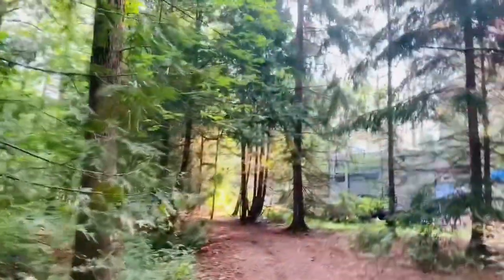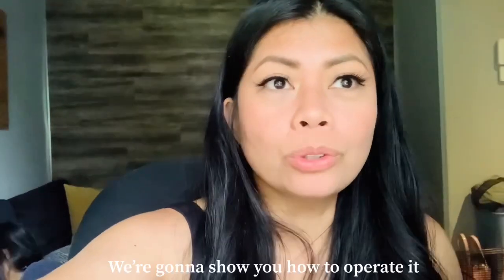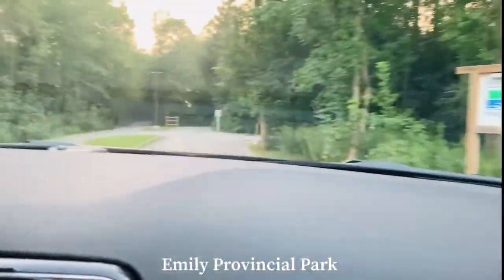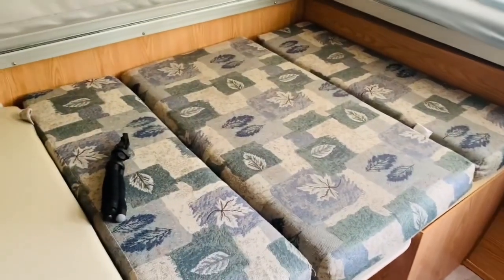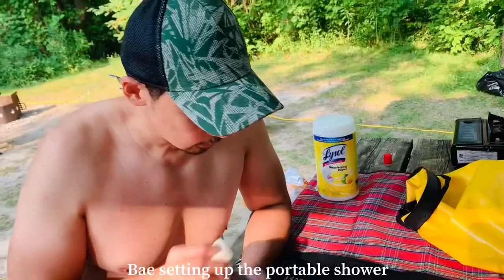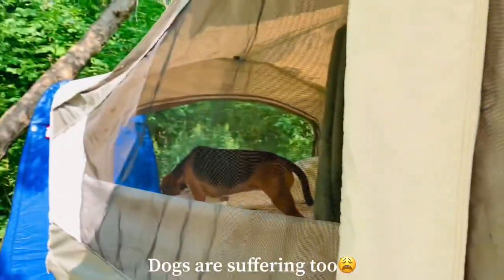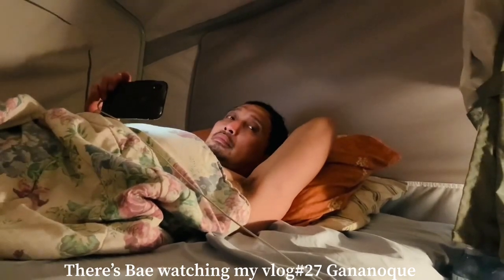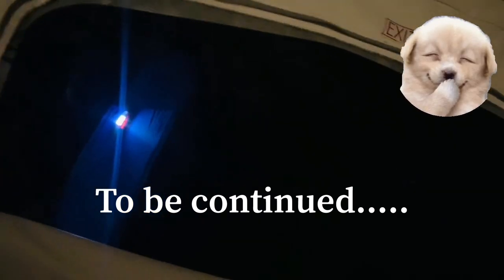CAMPING IN A POP UP TRAILER/GLAMPING IN CANADA/PART 1/Vlog#31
Vlog#31 - camping in a pop up trailer. Glamping in Canada

We went glamping/caping at Peterborough, Ontario.
We will share with you how we operate and live in a pop up camper. We’ve had this camper for 10 years and we’ve had lots of memories with it. This year we went camping to a close by Ontario park because we cannot camp very far. Tiki is not in her best of health that’s why we need to be close to Toronto. Emily Provincial park is only an hour away from out house.
Having a pop up trailer is not really a camping lol. It is quite glamping. We have all the things and the facilities we need. From toilets, water and electricity. Bae also bought a pirtable toilet and portable shower. So let’s see how this goes.

This is Part I of Glamping in Canada❤️

Love,
Charmaine❤️